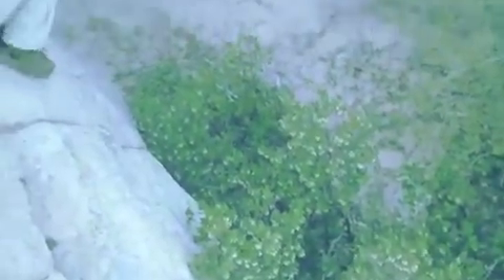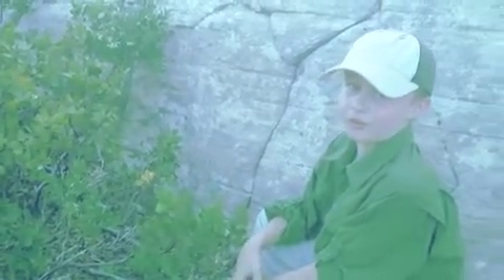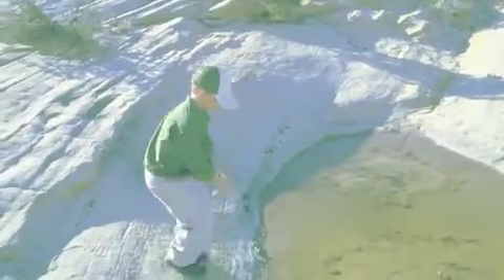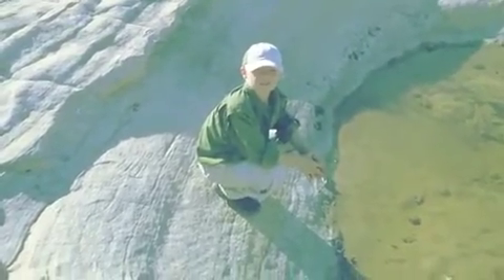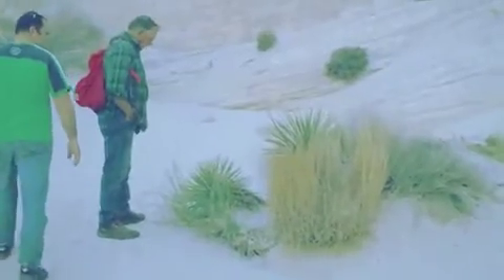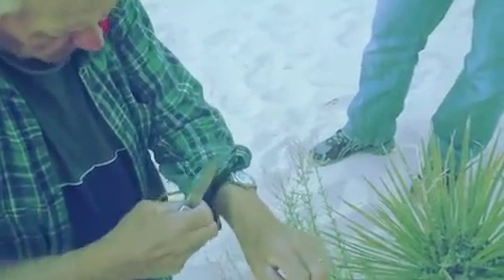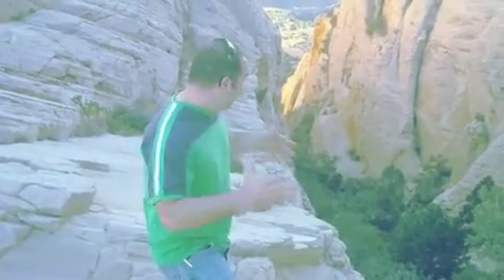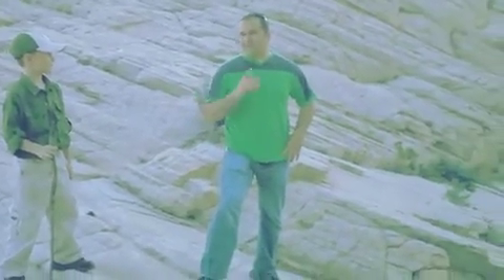Hiking in Southern Utah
Hiking in Snow Canyon which is located in Southern Utah, near Saint George.